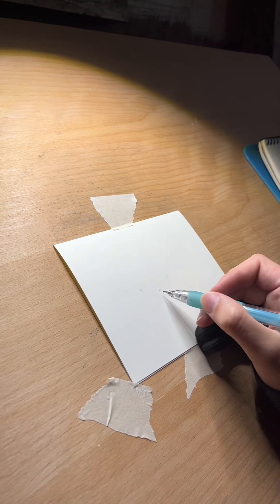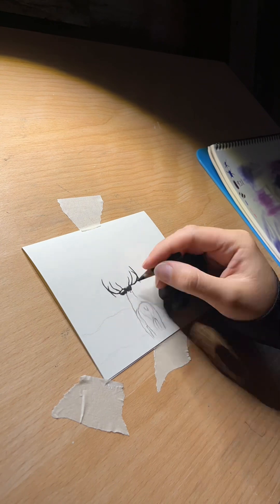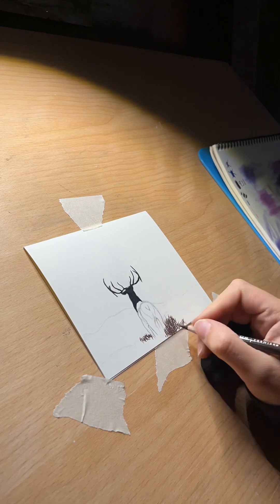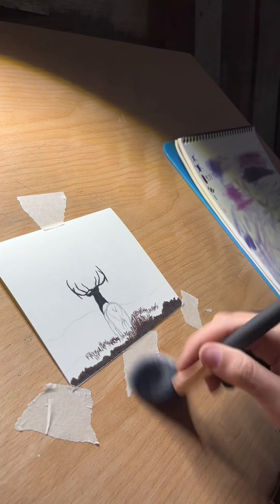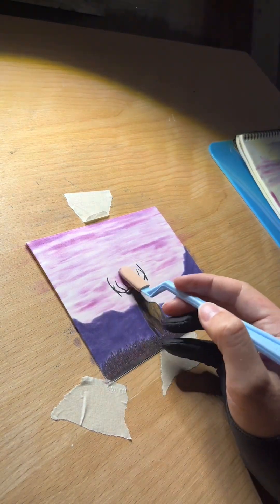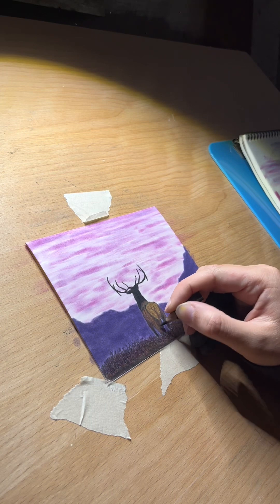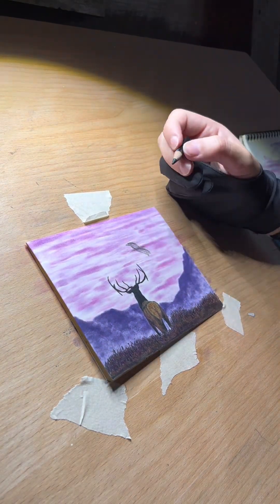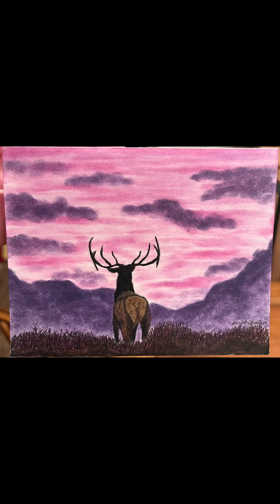Purple Mountain Majesty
Colored pencil drawing of an elk at sunrise.